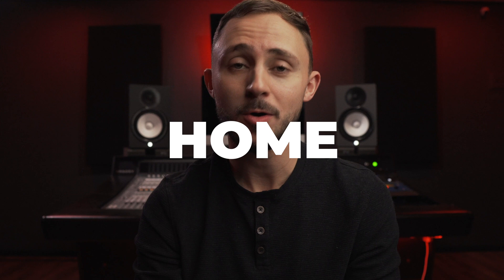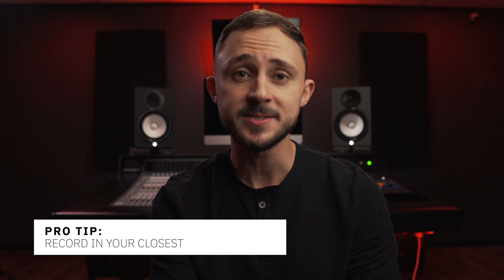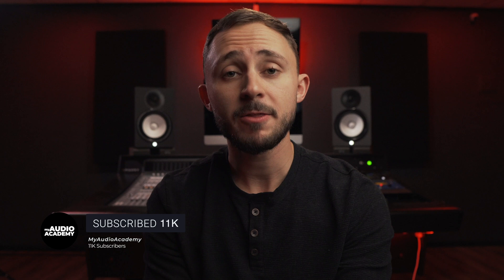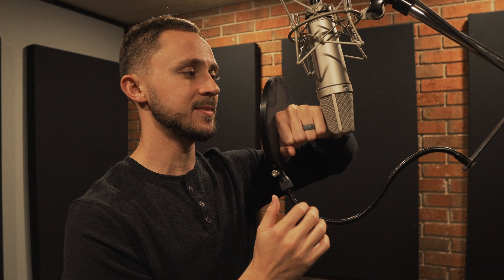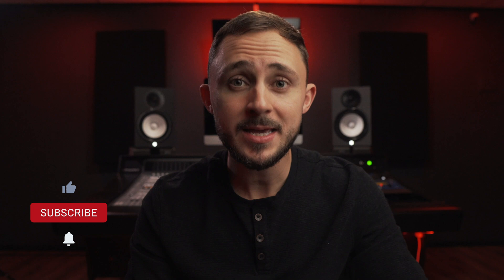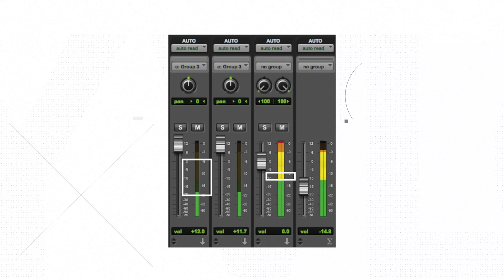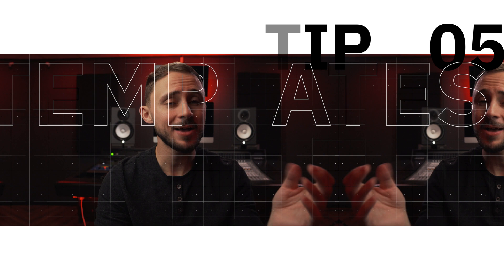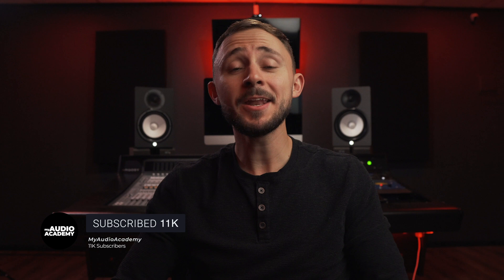The 5 BEST Vocal Home Recording TIPS!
🎙 Are you ready to record Professional, Studio Quality Vocals from your Home Studio? You just found the cheat code.

🔥 In this video, Jordan breaks down his Top 5 Tips to Record Professional Vocals from your home.

No need to go out and invest thousands of dollars in new microphones, pre amps, etc.

You can implement each of these tips and tricks as soon as you finish watching, all without spending any money! (Major Bonus)

💻 “Record Radio Ready Vocals in Pro Tools Today!” (Video Training + Recording Template + Extra Bonuses):

⏰ Time Stamps:
0:00 - Intro
0:31 - Tip One
1:47 - Tip Two
3:29 - Tip Three
4:28 - Tip Four
6:50 - Tip Five
7:28 - BONUS Tip

 the 5 best vocal home recording tips how to record vocals in pro tools vocal recording mistakes home studio vocal recording tips